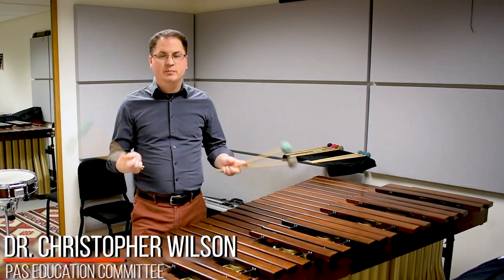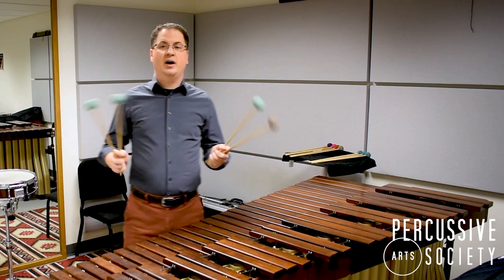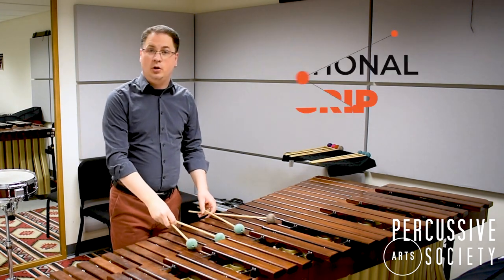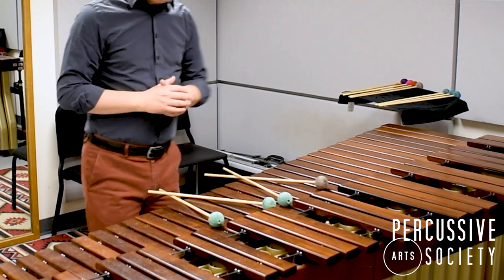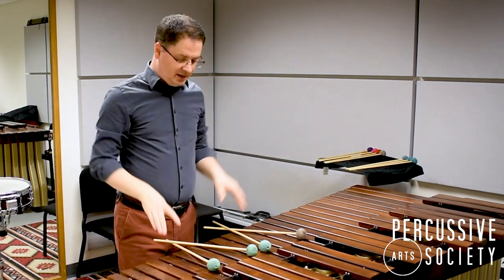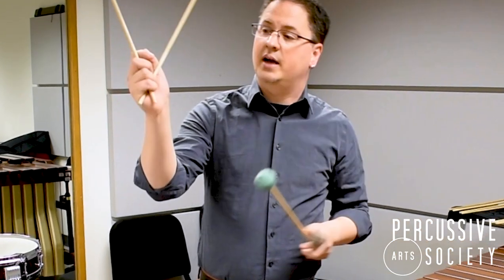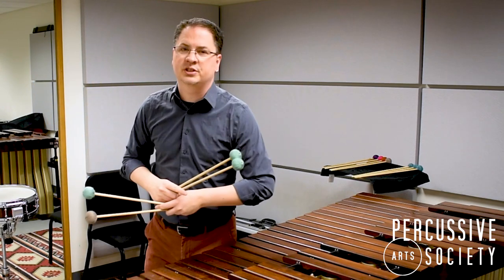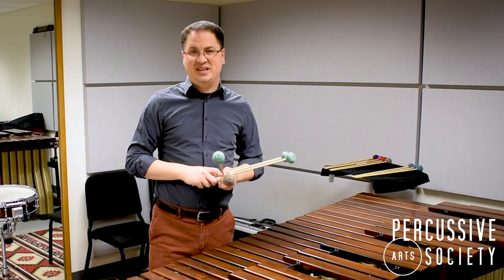4-Mallet Marimba Grips (Part 1) with Christopher Wilson for PAS Classroom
Which 4-mallet grip do you use/prefer? Christopher explains how to hold the traditional cross grip in today’s PAS Classroom video from Percussive Arts Society. Be on the lookout for more videos showcasing the various ways to hold four mallets.